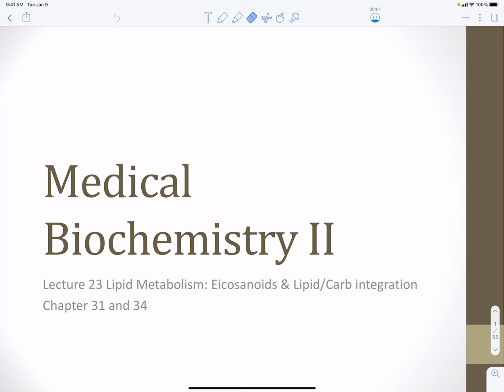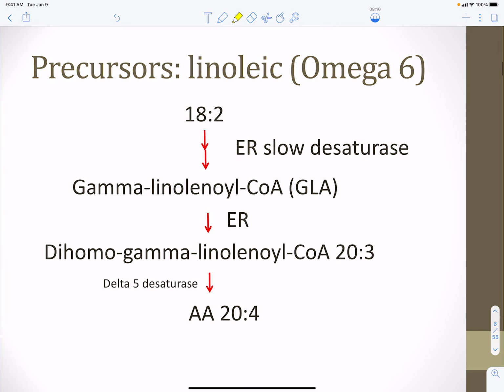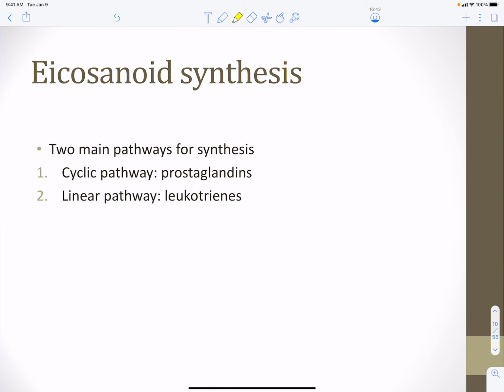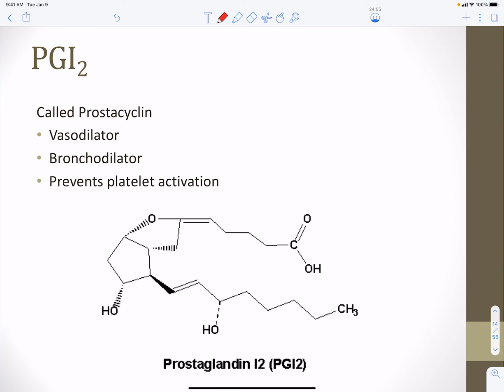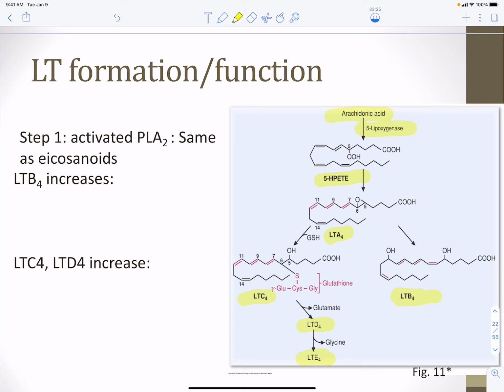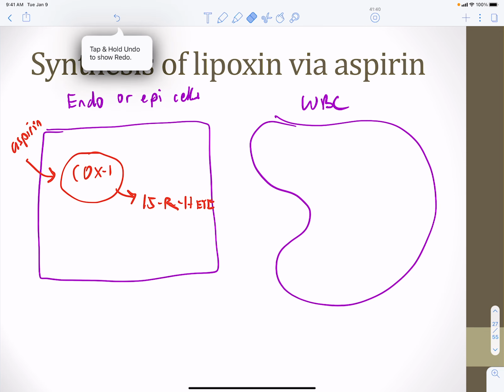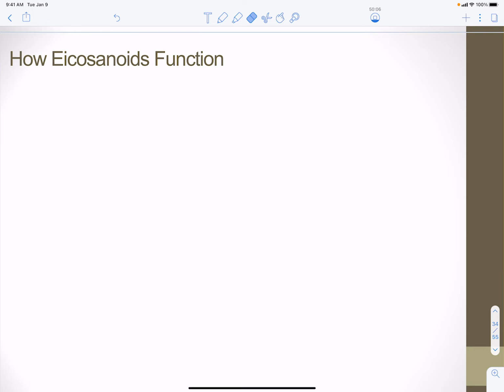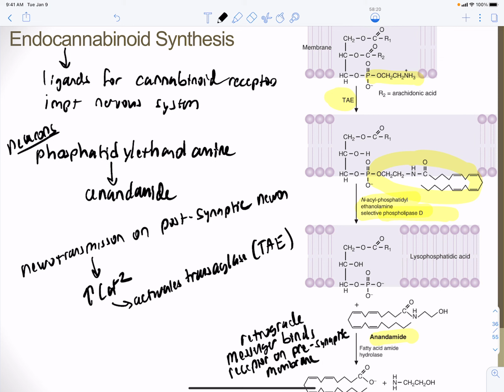Lecture 10a Eicosanoids